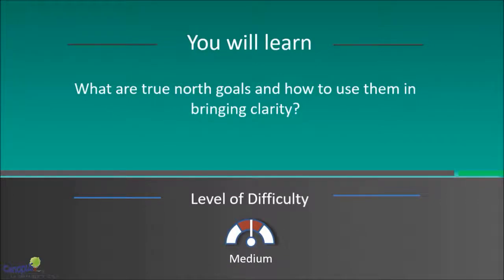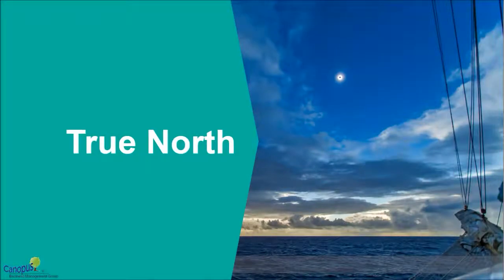True North Goals